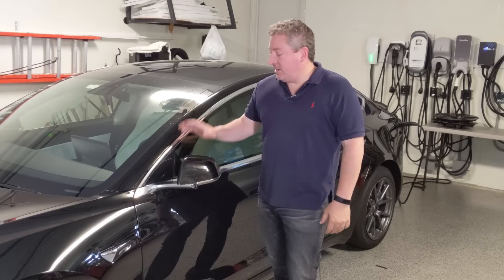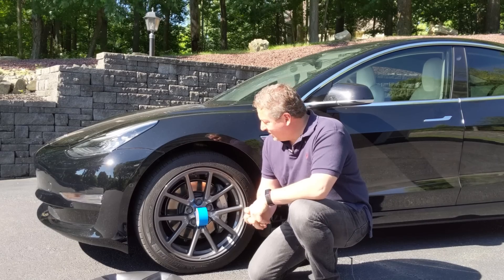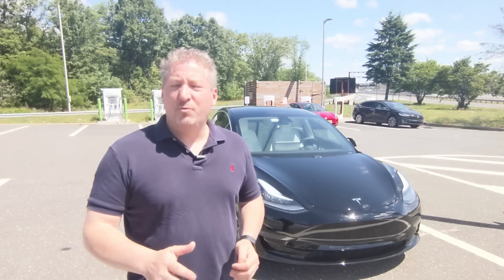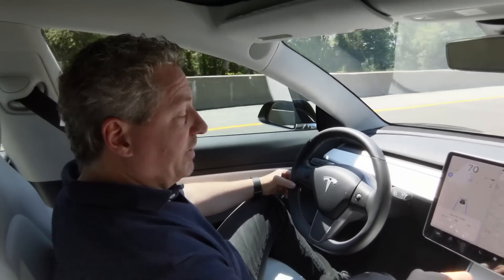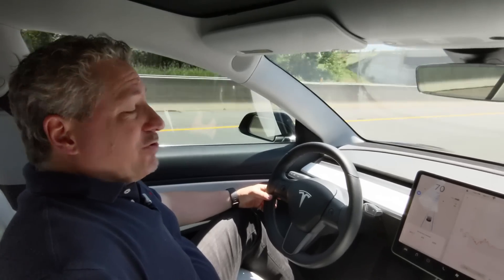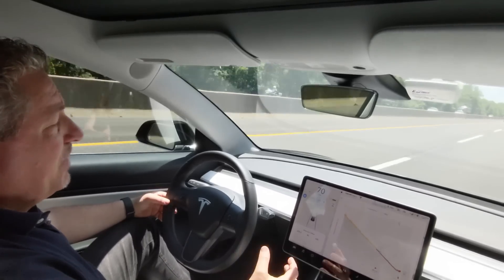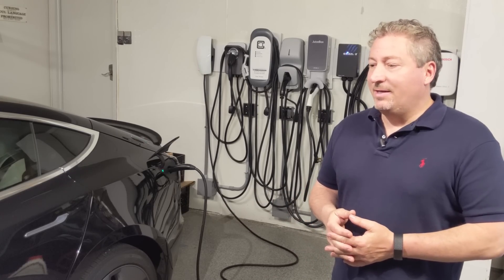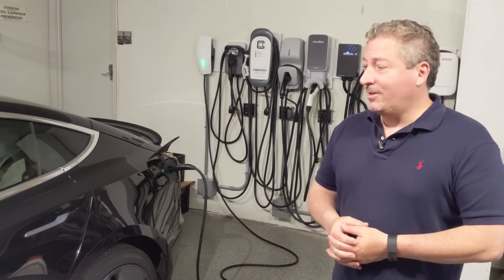Tesla Model 3 Highway Range Test @70 mph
I take my Tesla Model 3 dual-motor, long-range on a 70 mph highway range test to see just how far it will go.
After fully charging it to 100%, I head out to the NJ Turnpike to drive at 70 mph until the state of charge hits zero.